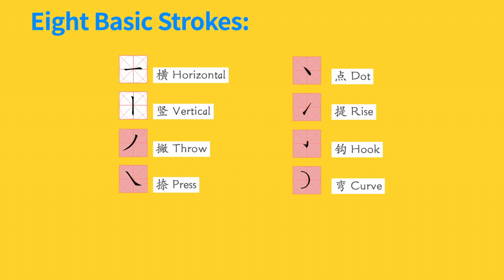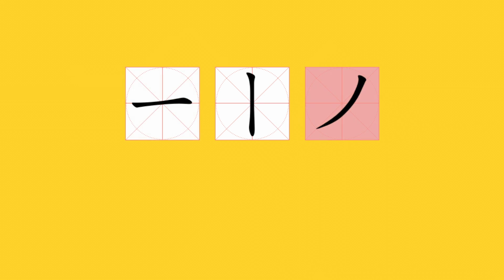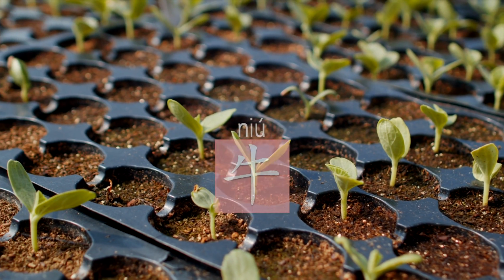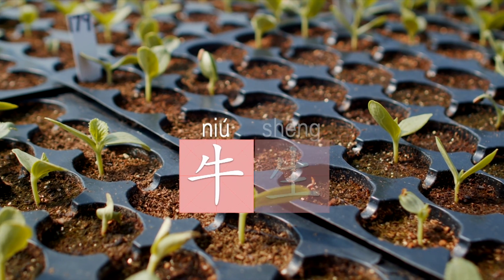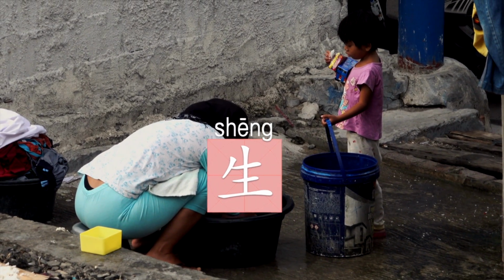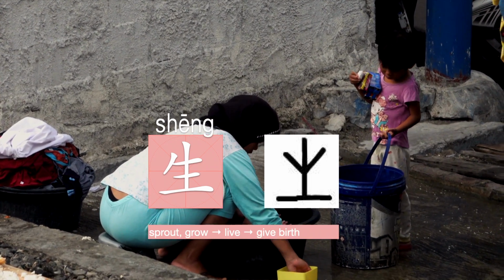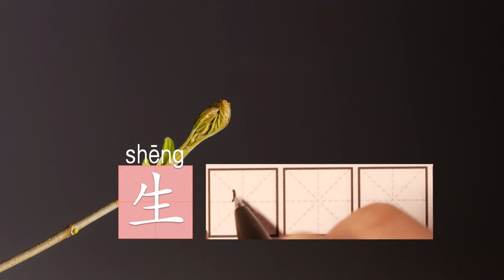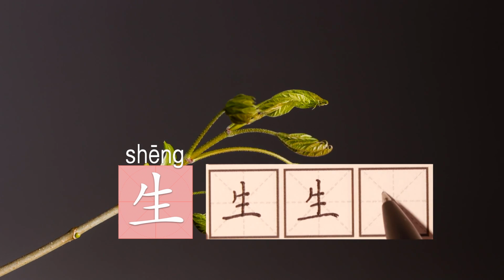How to write Chinese Characters | The Basic Stroke: Throw（撇）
To learn how to write Chinese characters, you need to learn basic strokes first. In this video you will learn the second basic stroke 撇 or Throw by practice writing six characters.